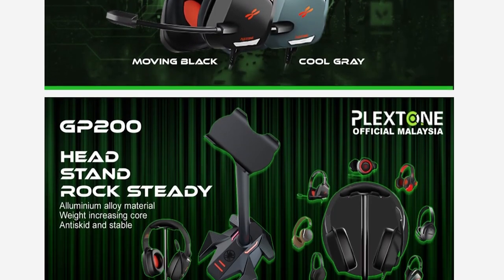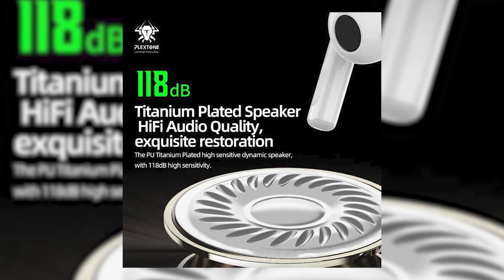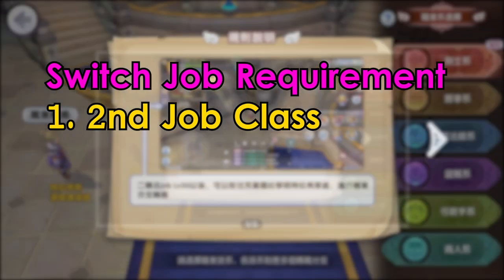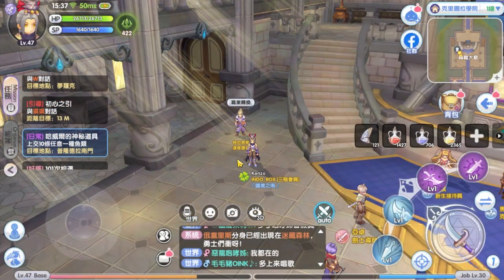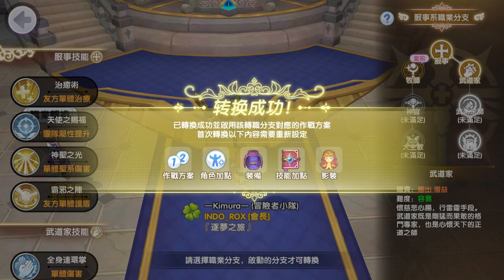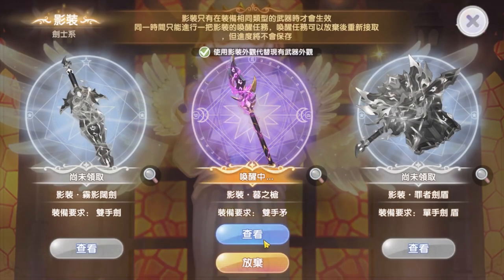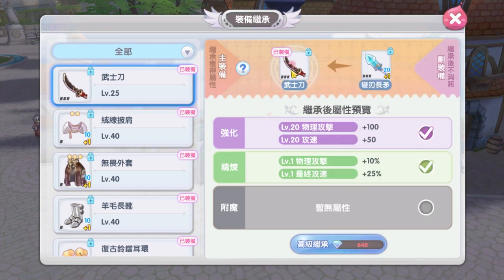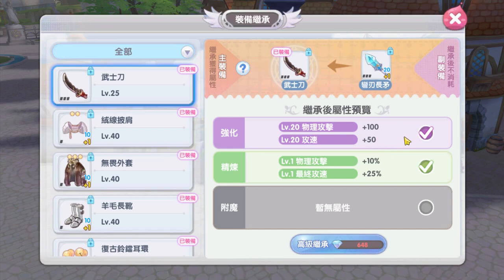[ROX] Multi Job Feature. What You Should Know? | Ragnarok X Next Generation | King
ROX will have the multi job function and the 2nd job branch available at the same time soon. Here is a video to show you all that you should know about the multi job function. Watch the video for more info.